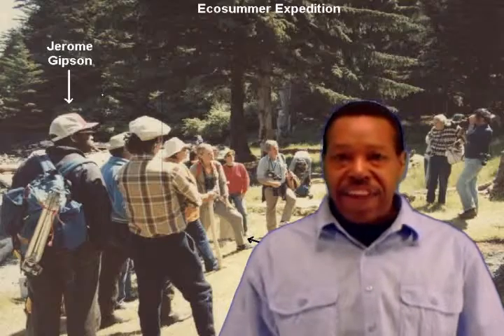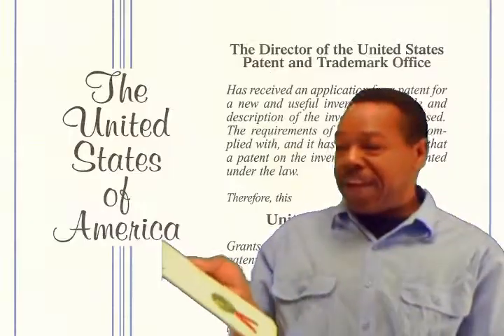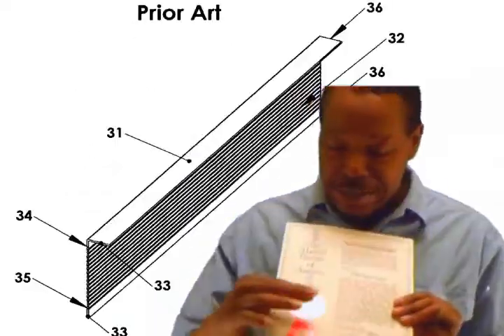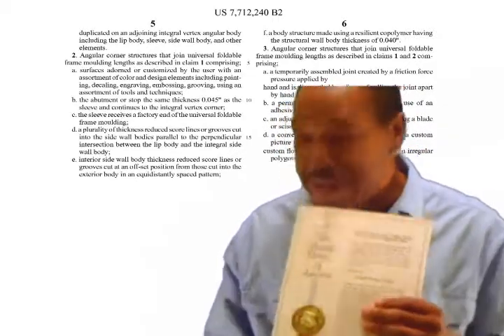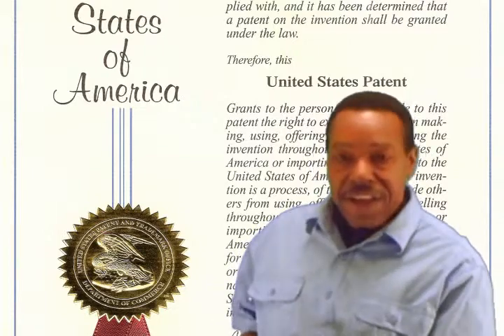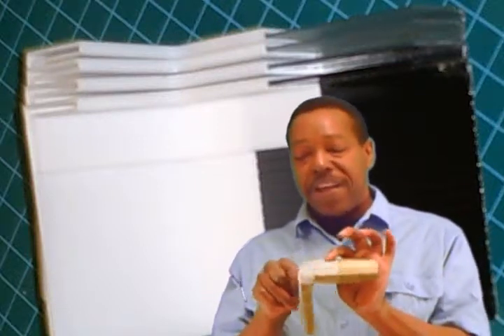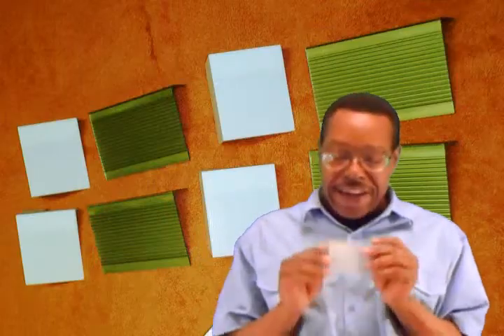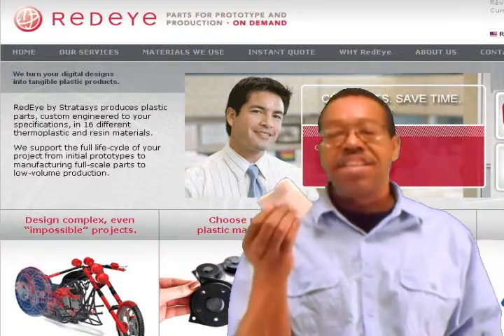Patent Issued to Jerome Gipson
US Patent # 7,712,240 This video was made to show what my new patent looked like when it arrived in the mail and what the entire contents looks like. It is very exciting to be issued a patent for my Picture Frame Corner Invention because must first be a completely novel or original idea. Writing, researching, and filing application documents is not easy or inexpensive either.
It takes years for the application to proceed through the patent office and may require many changes due to objections. So, when one is allowed without any objection, it is really satisfying. Redeye did the rapid prototypes for testing the design and fit.
These "Quick Corners" eliminate the need to miter cut and nail corners to join moulding lengths.
My next challenge is to turn from invention to innovation. Because, invention means putting ones cash into ideas, and innovation means turning ones ideas into cash.
To view this Patent Fetch: 7.712,240